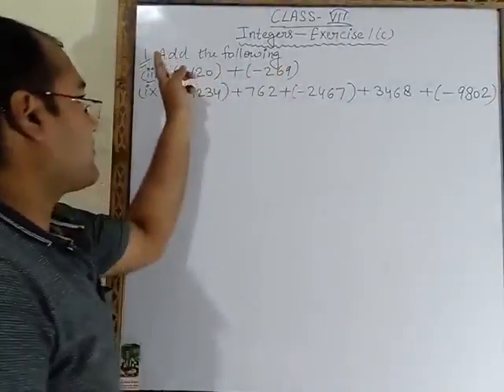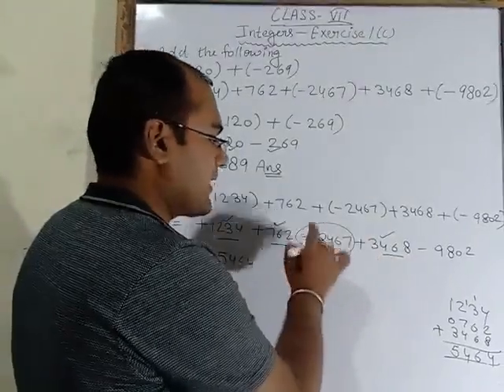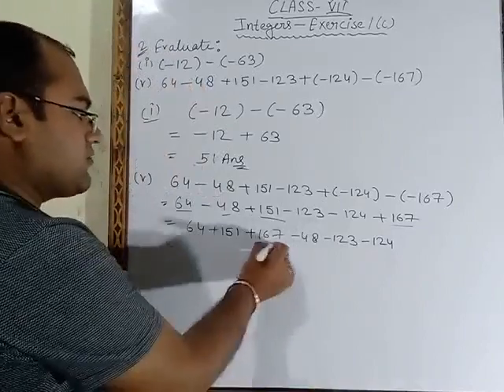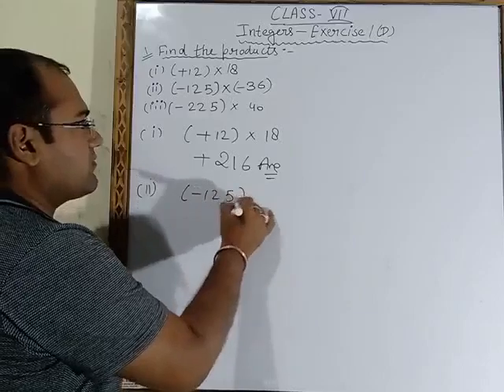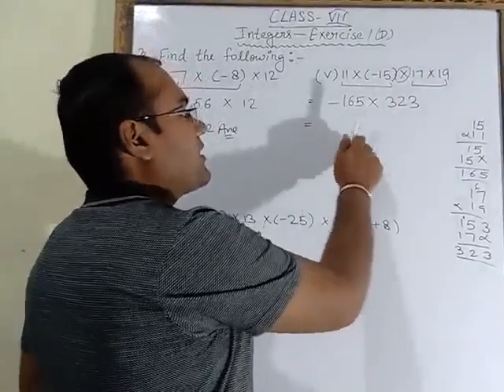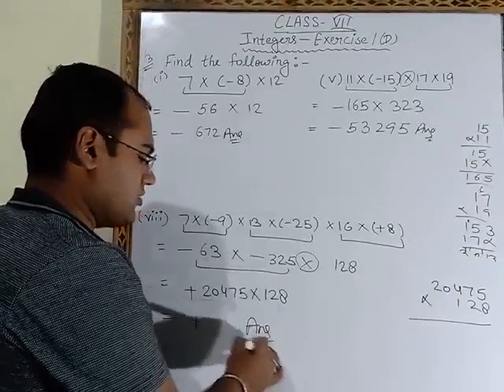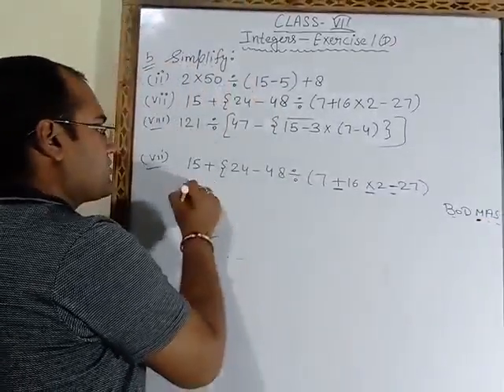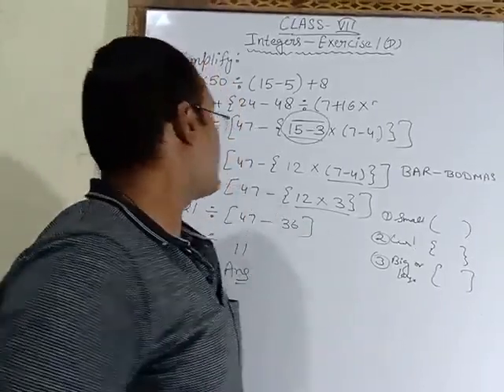Integers Ex-1c & d Class7 | Essential ICSE Mathematics for class 7 | A Das Gupta | A Kumar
Hi...
*Addition & subtraction of integers
*Multiplication & division of integers
*Simplify using bodmas

ESSENTIAL ICSE MATHEMATICS FOR CLASS 7 | A DAS GUPTA